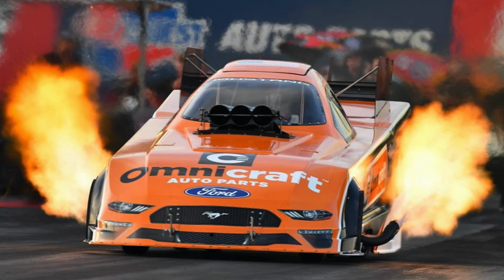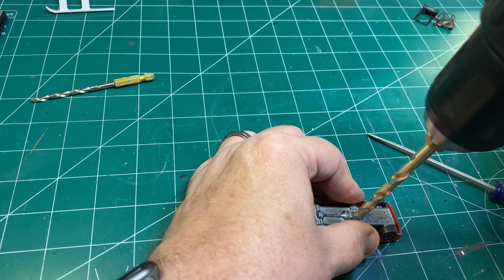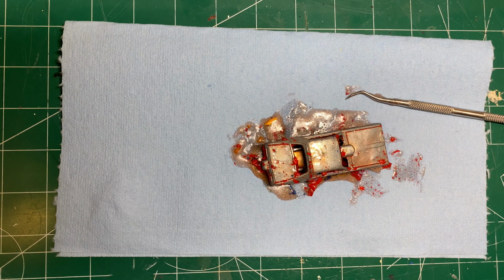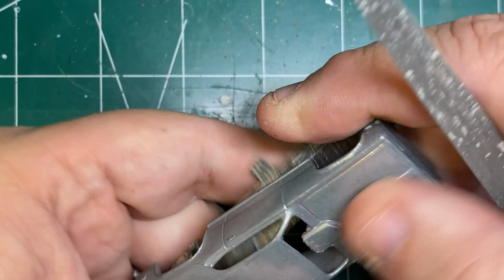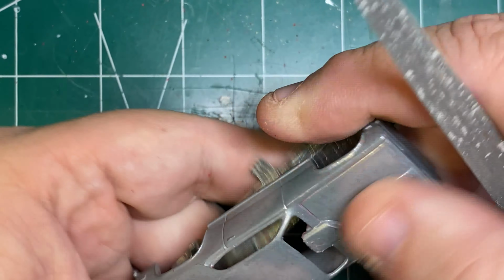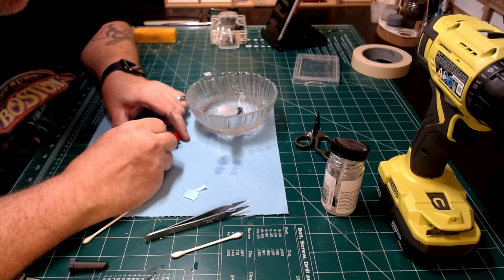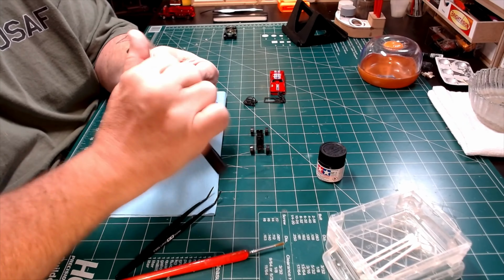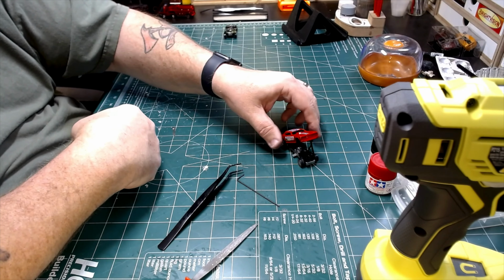One Mad Mongoose - Restoring the Hot Wheels Redline Mongoose's Funny Car!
In this video, I'll tackle a beat Mongoose's in desperate need of some TLC.  It's going to be fun!
LINKS and INFO
The Three Blind Mice

Renaissance Wax

Lead Wire Set

3 piece set - 9, 5, and 3 Vix Bit

Mixing cups

SUPPLY LIST

3 piece set - 9, 5, and 3 Vix Bit

99.9% Pure Zinc Anode Material (Sheet)
99.9% Pure Zinc Anode Material (Roll)